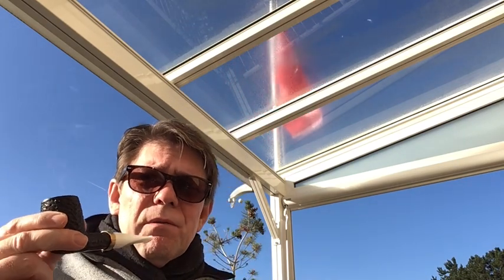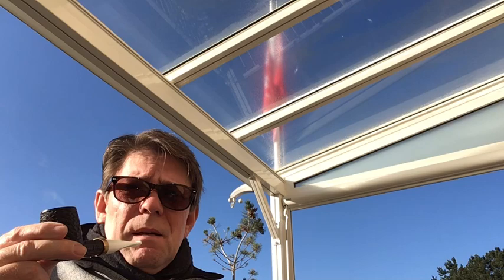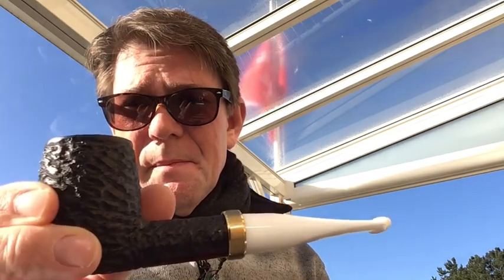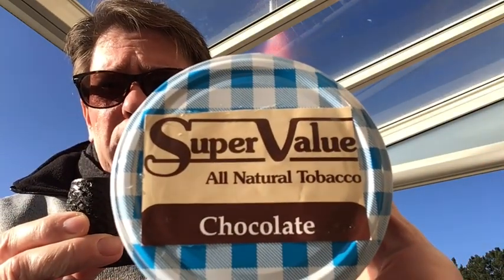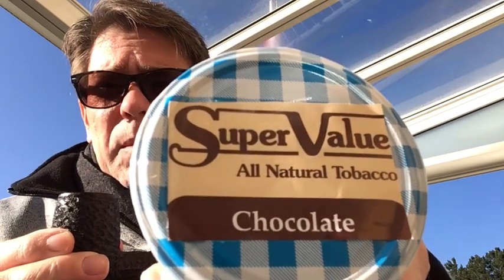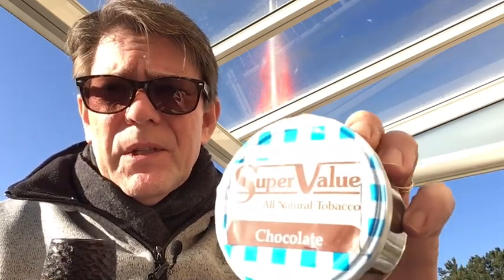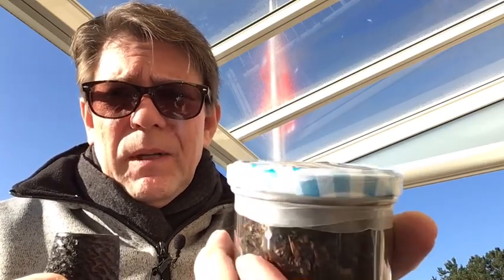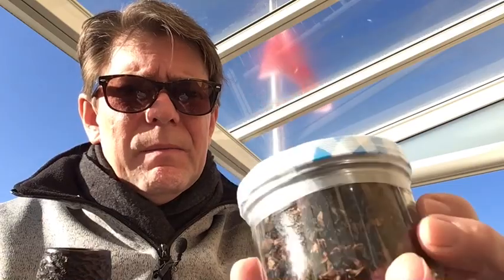Super Value Chocolate Tobacco in a Ben Wade Garrick Pipe and My VR to CaneRodPiper about Christmas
On the sunlit balcony again, enjoying a good tobacco and thinking. about Christmas!
Super Value Tobaccos mentioned were chocolate, bourbon and buttered rum (not peanut butter!😆).